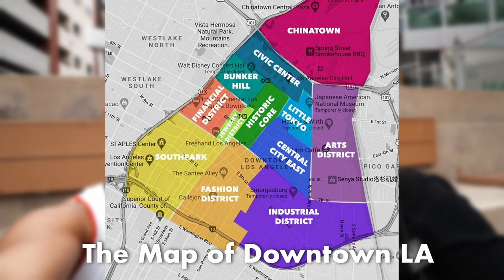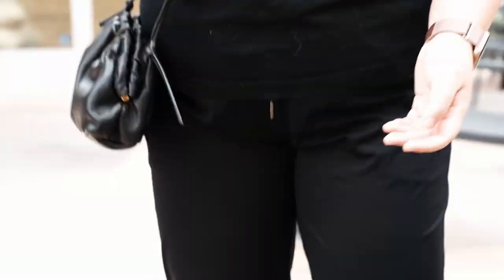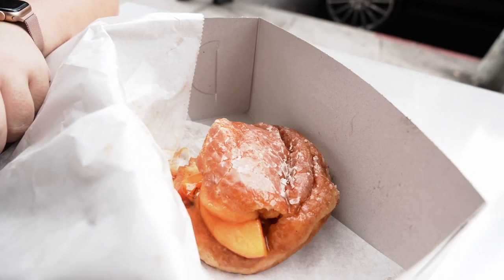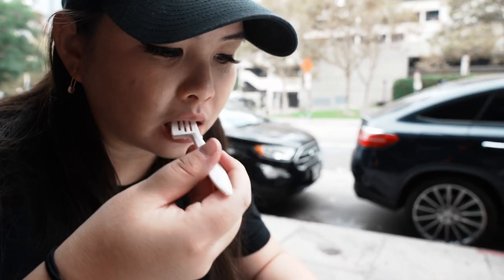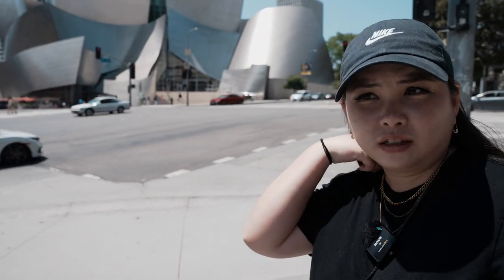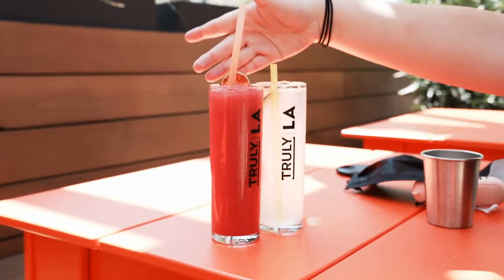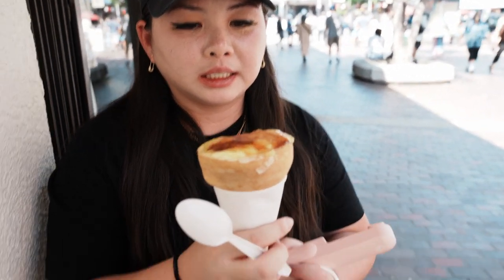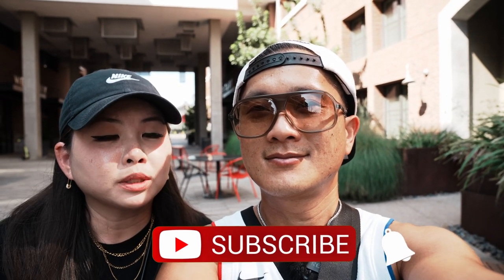Is Downtown LA Worth Going To On Sundays? | Vlog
Unless you're heading to Downtown LA for events, you might never think of going there just for fun.

We decided to spend a day with our dog friend Riley hopping around Downtown LA.

We had a great time exploring and providing some fun recommendations on what you can do to enjoy Downtown LA.

So the next time you're heading out there, check out some of these places and let us know some of your favorites.

1. TILT COFFEE BAR - 334 S Main St, Kiosk 1
2. DONUT MAN - GRAND CENTRAL MARKET - 317 S Bdwy, Ste A-1
3. SONORATOWN - 208 E 8th St
4. THE BLOC - 700 W 7th St
5. GRAND PARK - 200 N Grand Ave
6. THE BROAD - 221 S Grand Ave
7. TRULY LA - 218 Traction Ave
8. YOBOSEYO SUPERETTE - 358 E 2nd St
9. MILLET CREPE LITTLE TOKYO - 330 E 2nd St

Chapters:
00:00 - 02:00 - But First...
02:01 - 03:32 - One of LA's most fun & unique foods
03:33 - 04:53 - Can't Go Wrong With These Tacos
04:54 - 06:49 - Two Fun Hangout Spots in Downtown
06:50 - 07:55 - Stop in Little Tokyo For a Drink
07:56 - 08:23 - Support AAPI Small Businesses
08:24 - 09:17 - THIS Dessert is Worth Trying For Sure

Be a supporter of small-time content creators & Buy us a Boba